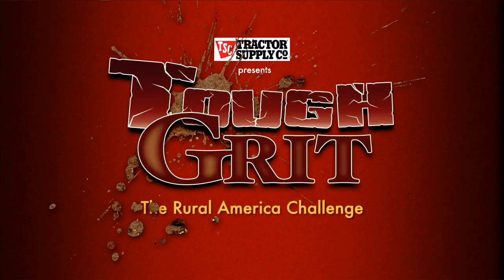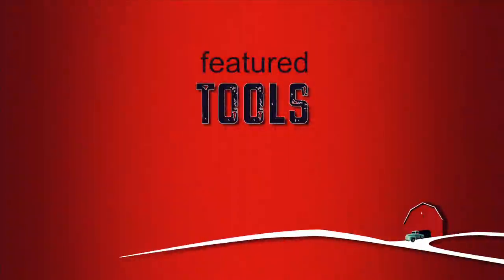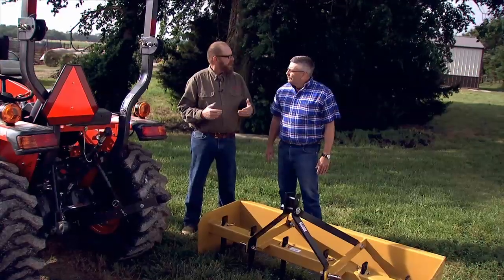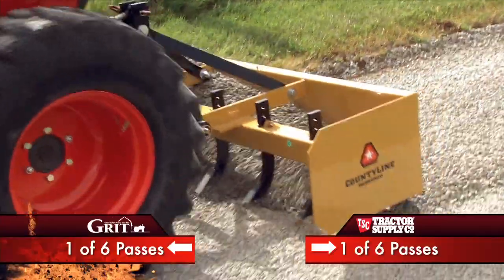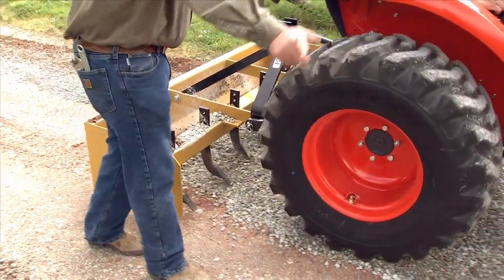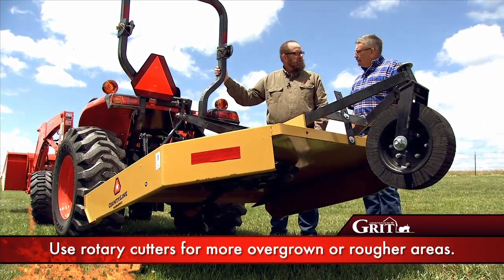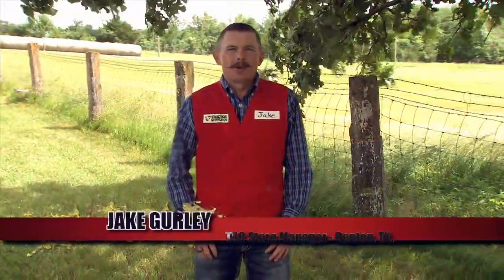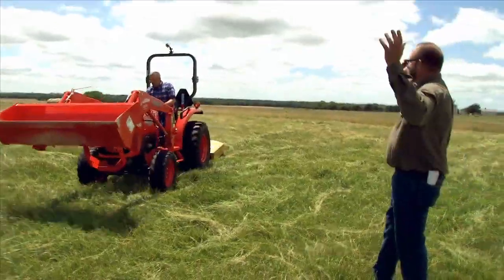Tough GRIT Episode 8: Leveling the Playing Field (Full Episode) -- GRIT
Tough GRIT — The Rural America Challenge: A pair of country contestants climb aboard Kubota tractors and race to fix roads and mow pastures. If you've got a bit a land, or even just a gravel driveway, a tractor and its attachments can save you time and labor. (Original Air Date 10/22/2012)

More on tractors and tractor attachments at GRIT.com: Nothing says living in the country like a well-graded graveled lane, but there's so much more that a rear-mounted earth-sculpting attachment can do around your place. The attachments in question fall into the box blade (box scraper in some references) and angle blade categories — both can help maintain your lane, and both can help you move snow, grade building sites, scrape manure and more.

The GRIT Magazine YouTube channel is your top source for videos related to rural living. Check out full episodes and editor tips from our Tough GRIT TV show. Watch televised interviews with Editor-in-Chief Hank Will. Learn how to raise chickens, from egg incubation to predator protection. Get to know our sharp (and fun-loving!) staff. We've been your favorite provider of rural news and tips for more than 125 years, and we hope you enjoy getting to know us even better.